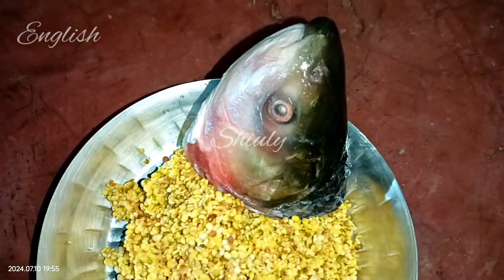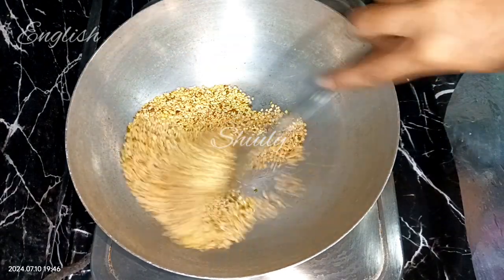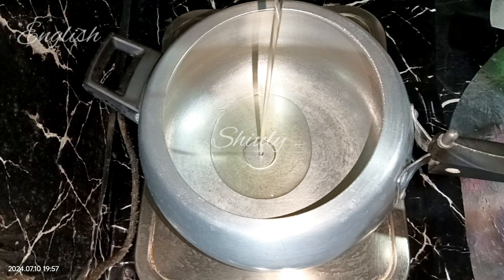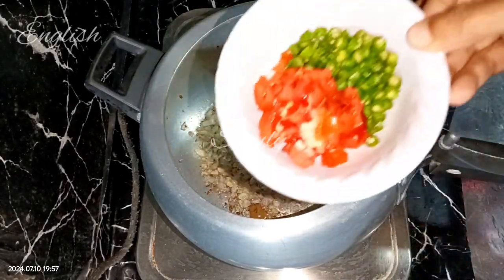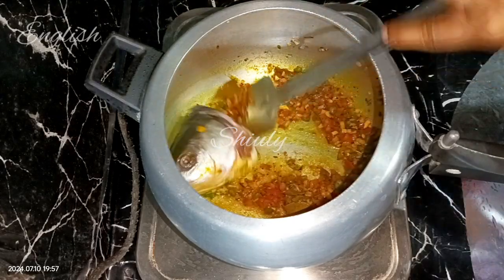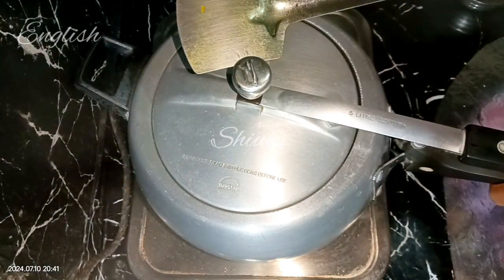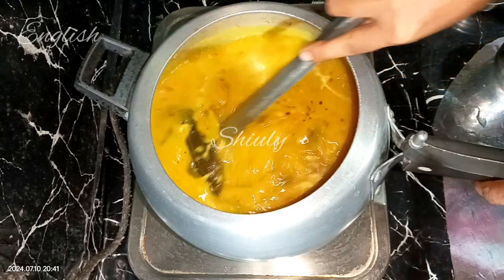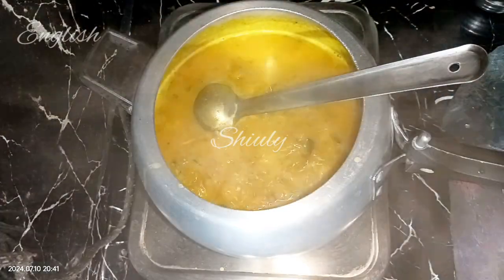Yellow Lentils Curry Recipe with Fish Head | You Won't Forget the Taste